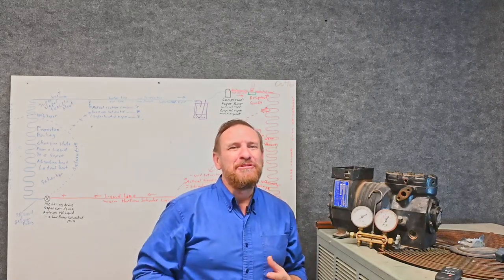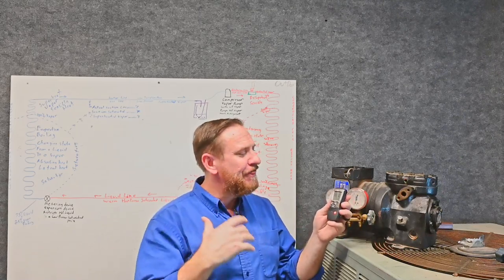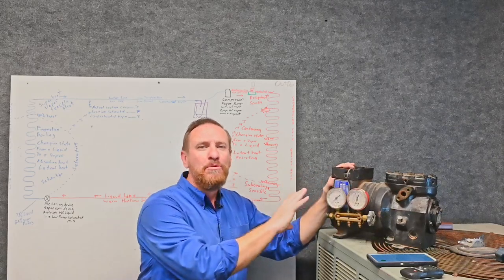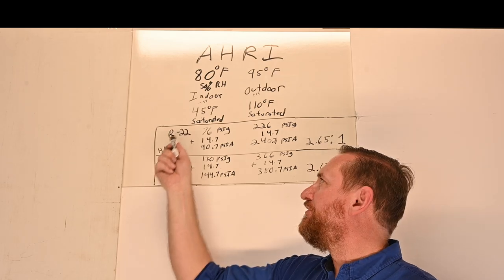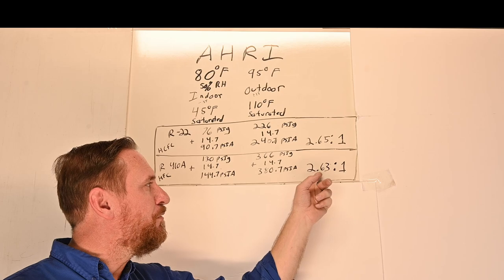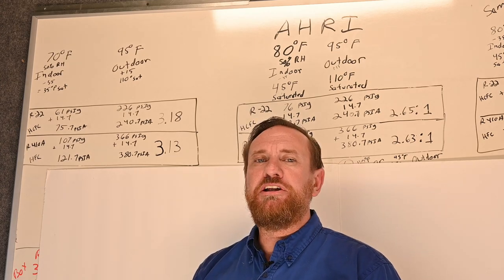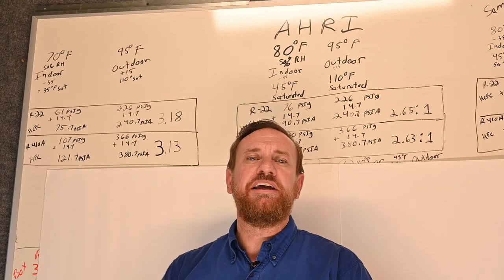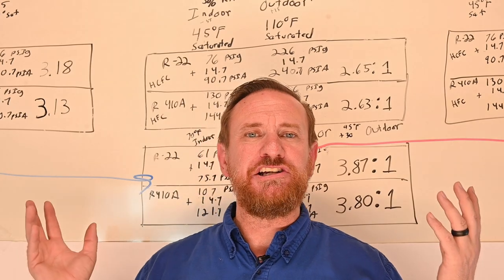HVAC 100 A compression Ratio part 1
Part 1 of 2 Compression ratio introduction and how to calculate it. Also includes some examples to follow along and comparing how changing conditions will affect compression ratio. you will need a pressure temperature app and a calculator.

Video Ulises Palacios shows how an R22 compressor is smaller pump action than a R410A

The Atmospheric meter I use (Not necessary i just like gadgets)

Part 2 coming up!